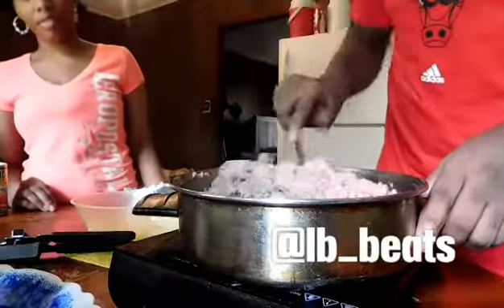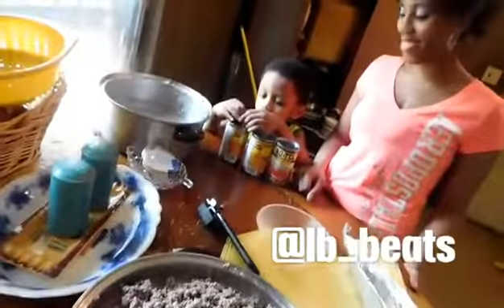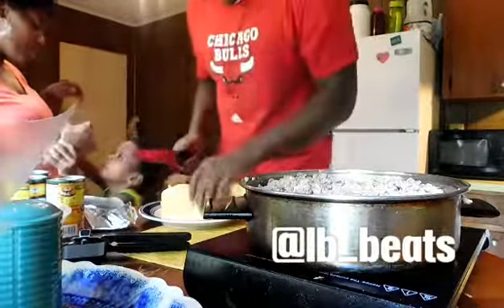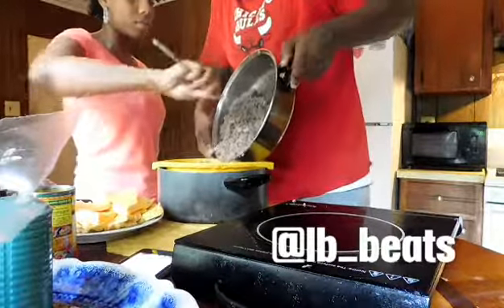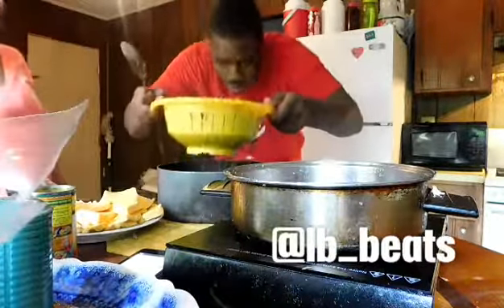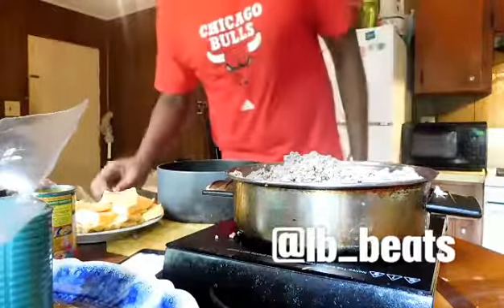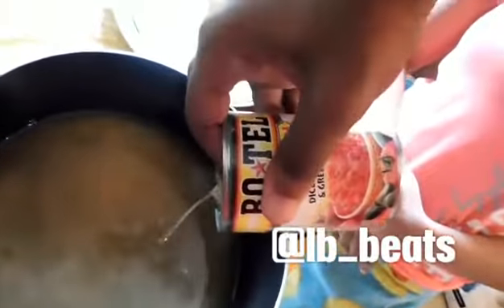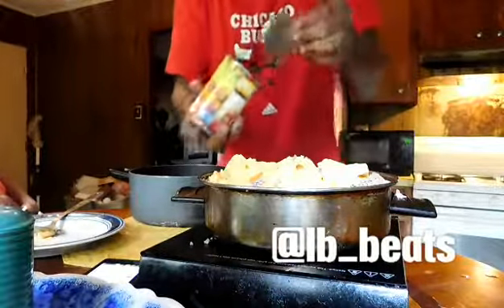COOKING ROTEL DIP